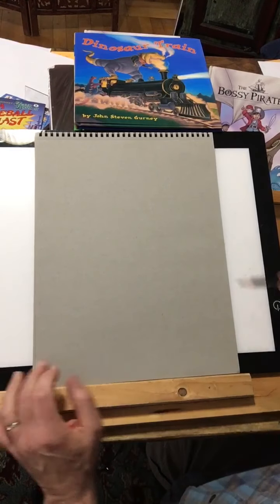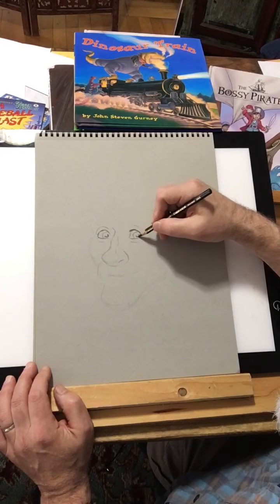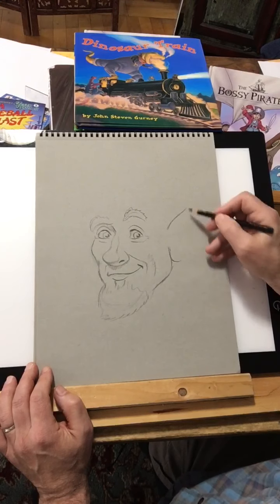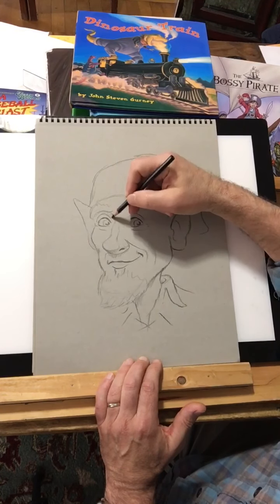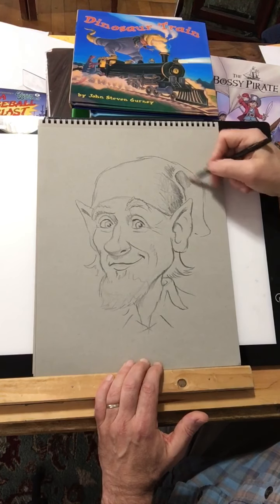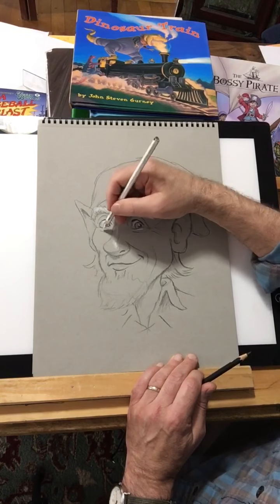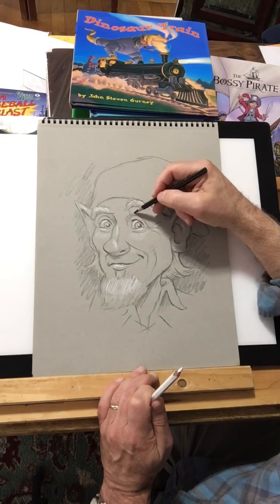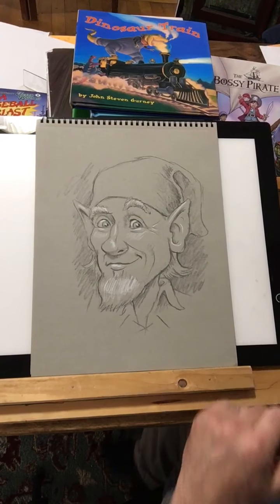John Steven Gurney drawing demo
This is a basic drawing demo to promote bmy Drawing Fundamentals class as part of the MFA program in Children’s’ Literature at Hollins University this summer.